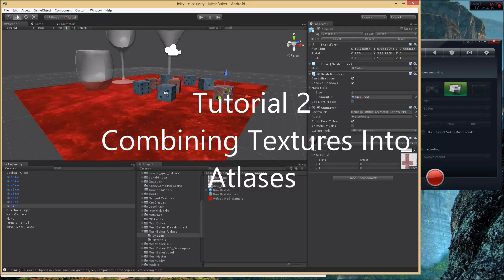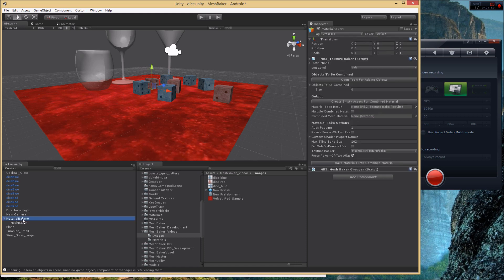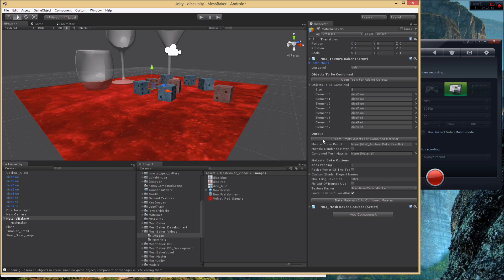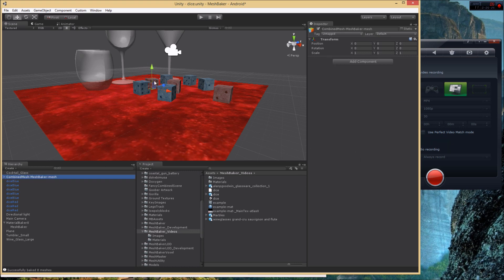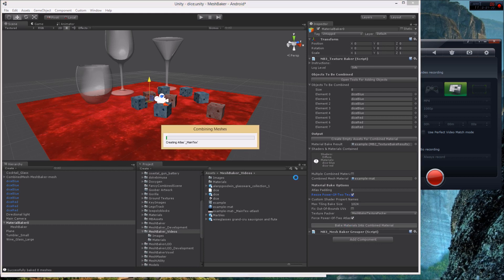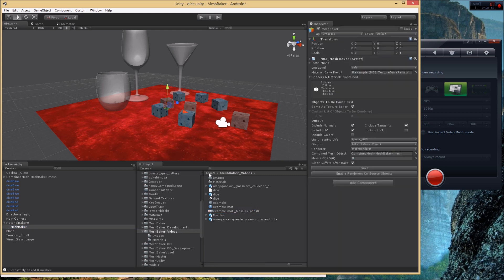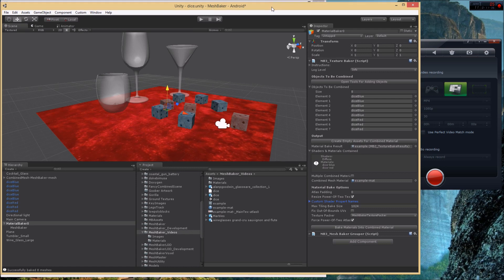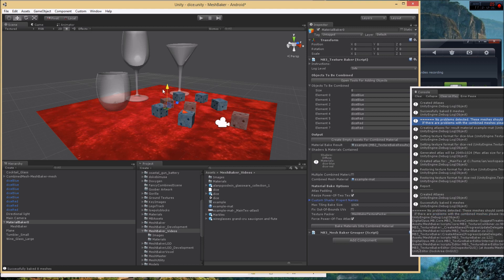Tutorial 2 Combining Textures Into Atlases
0:00 Atlases Explained
1:30 Creating An Atlas With The TextureBaker Component
6:00 Texture Baker Options
11:35 Recommended Treatment Feature
12:40 Reusing Atlases With Other TextureBakers And MeshBakers
16:20 Limitations Of Atlases

Mesh Baker Version 3.7.4

Mesh Baker is an asset for the Unity3d Game Engine and is available in the Unity Asset Store